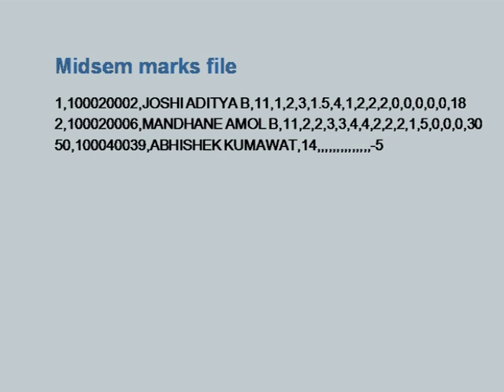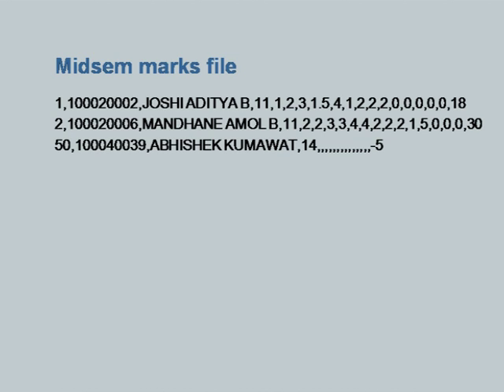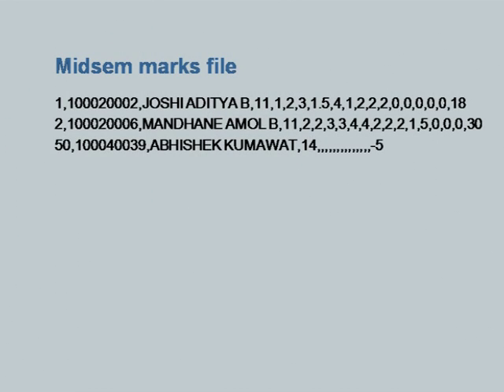CS101 L15 Analysis of Midsem Performance